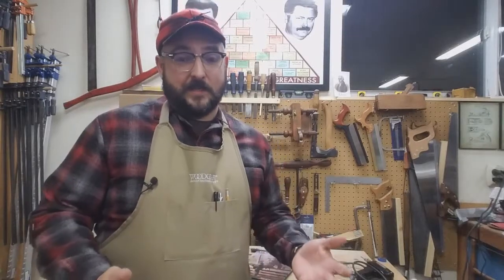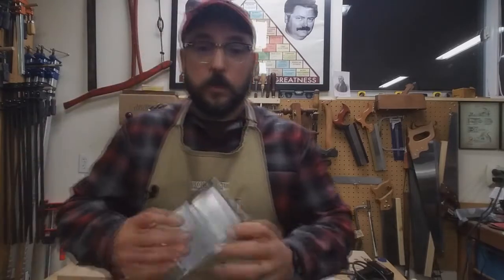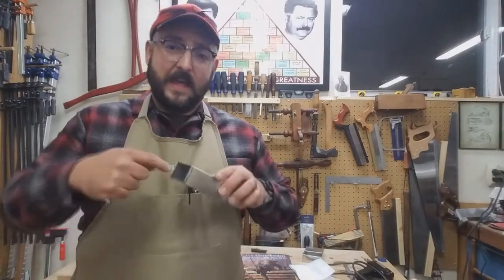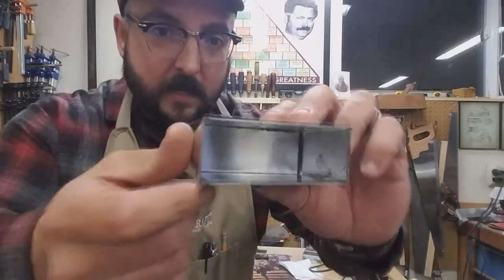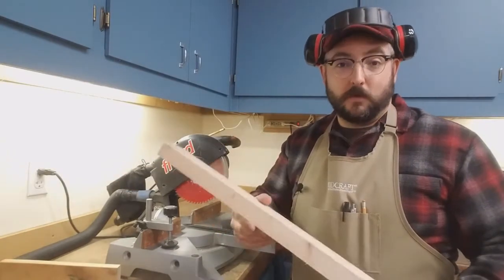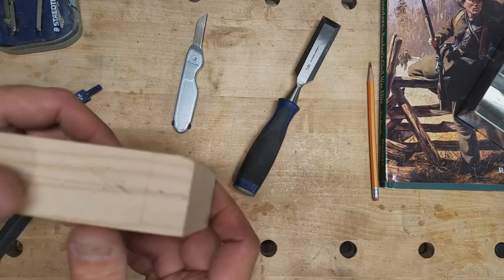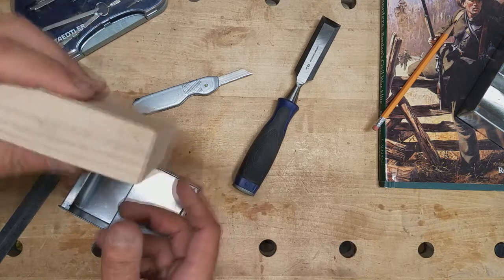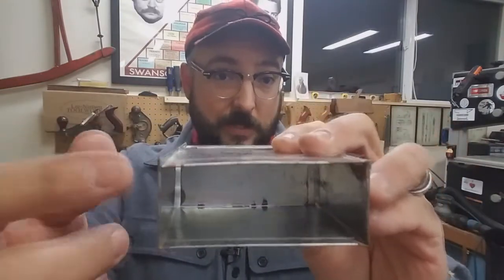1859 Sharps Wooden Block Inserts - How To!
Learn how we convert standard .58 cal tins to accommodate wooden block inserts for the 1859 Sharps cartridges. For more information on Berdan Sharpshooters or Civil War reenacting check us out